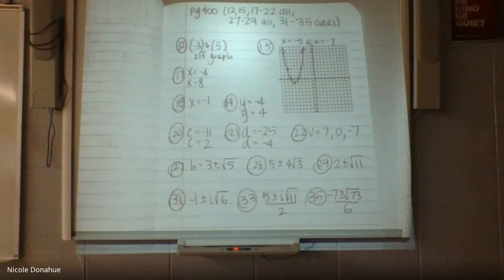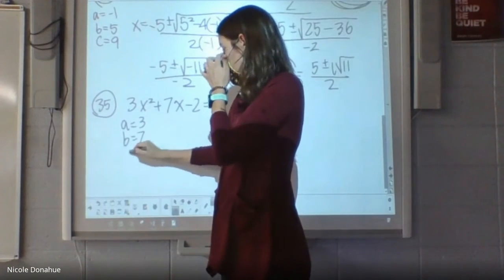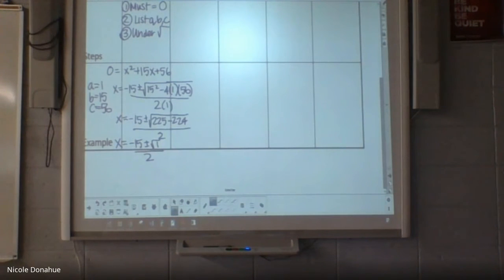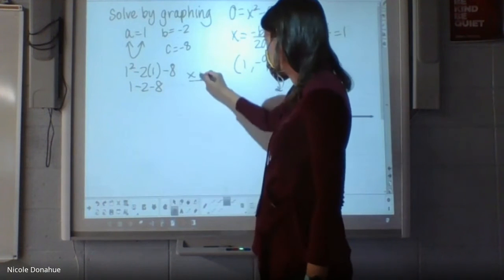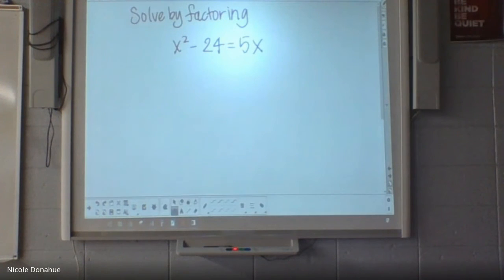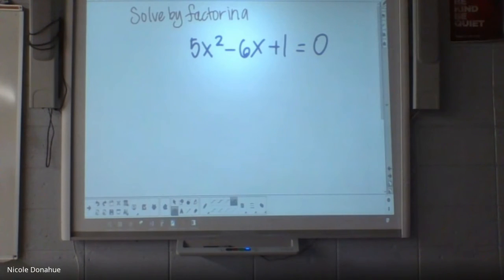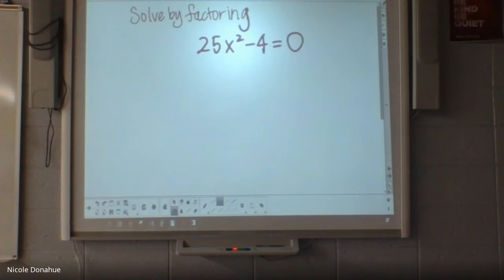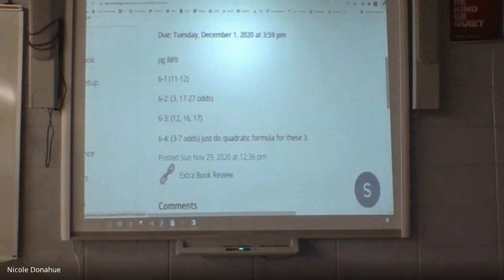Algebra 2 Ch 6 Review Chart 11/30/20